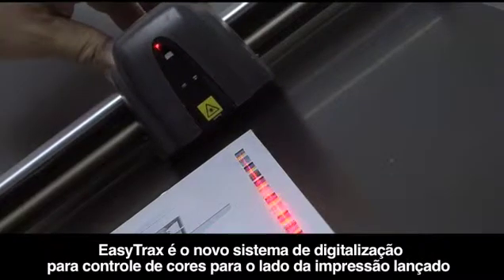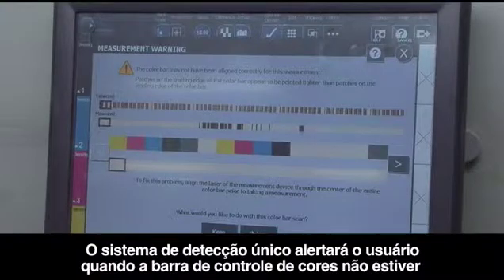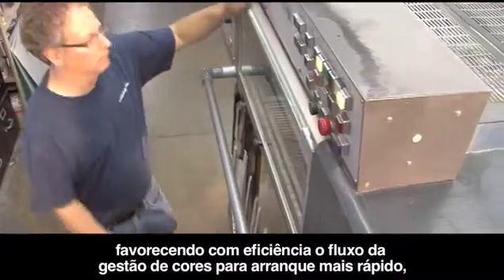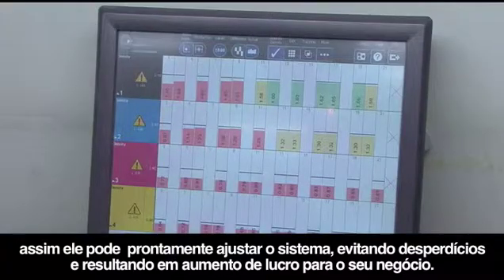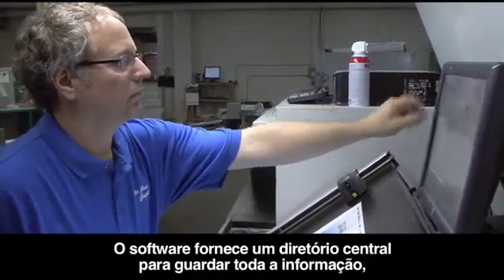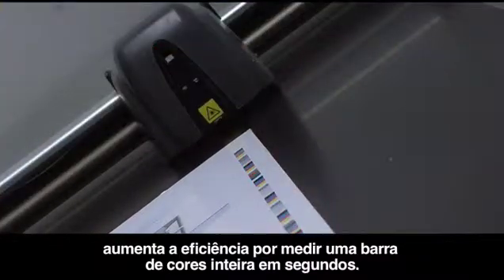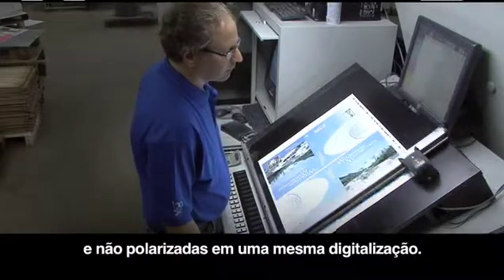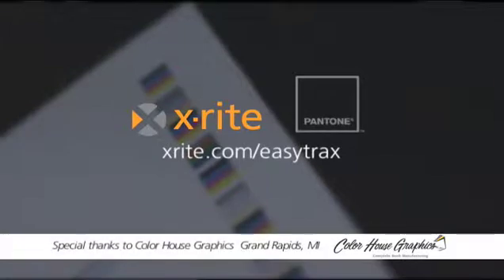Spectro Densitometro da X-Rite EasyTrax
O EasyTrax é o NOVO sistema semiautomatizado de digitalização de cores da X-Rite para produção exata de trabalhos com 2, 4, 6 ou 8 cores. Disponível em vários tamanhos de impressão que vão de 20" a 40", o EasyTrax vem com uma mesa de medição para instalação fácil e pode ser adaptado a outros consoles fabricados por terceiros. O EasyTrax vem com um fundo preto para que você possa alcançar ou manter a certificação ISO e estão disponíveis conjuntos de dados de caracterização para controle de processos G7, PSO ou Japan Color para respaldar seus esforços no sentido de atender as normas ISO. O EasyTrax tem a capacidade de efetuar medições por digitalização ou medições pontuais em um local qualquer da folha, o que faz com que o EasyTrax seja a solução perfeita para controle cromático no prelo, no caso de impressoras coloridas de formatos menores, ou para os ambientes de produção em quadricromia principalmente.

O que é o EasyTrax?

Disponível em vários tamanhos de impressão de 20" a 40"
Inclui mesa de medição compatível com as normas ISO para instalação fácil
Suporte ao controle de processos G7/PSO/Japan Color para as normas ISO
Método a laser para alinhamento rápido e fácil da barra de cores
Digitalização rápida - 150 mm/s
Sistema de detecção de erros que avisa se a barra de cores está desalinhada, o que garante resultados exatos e repetíveis, sempre.

Como o EasyTrax se encaixa no meu fluxograma de trabalho?

O sistema é entregue totalmente montado; basta tirá-lo da caixa e colocá-lo sobre seu console para configuração rápida
A caixa contém todos os materiais de treinamento: folha de amostra, tutoriais em vídeo e o novo aplicativo com Assistente para instalação e uso fáceis
Todas as funções de medição pontual e por digitalização em um único sistema
Confira rapidamente o desempenho da impressora e quais acertos precisam ser feitos a fim de obter as cores de modo mais veloz que antes
Use as barras de cores predefinidas pela X-Rite ou personalize as suas próprias